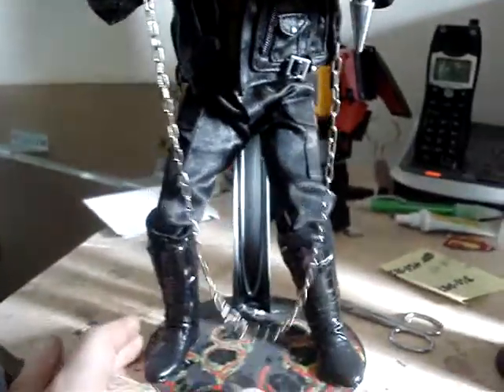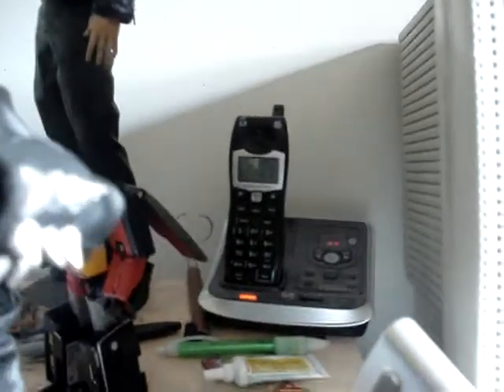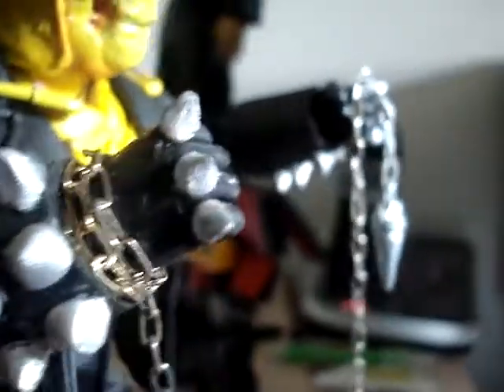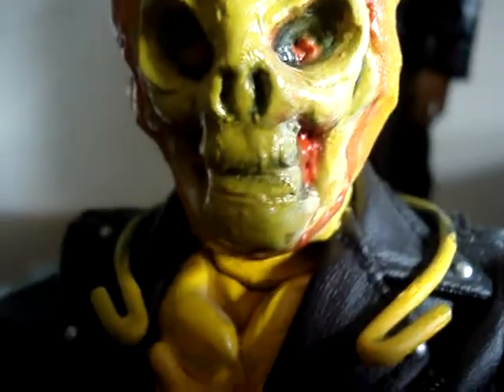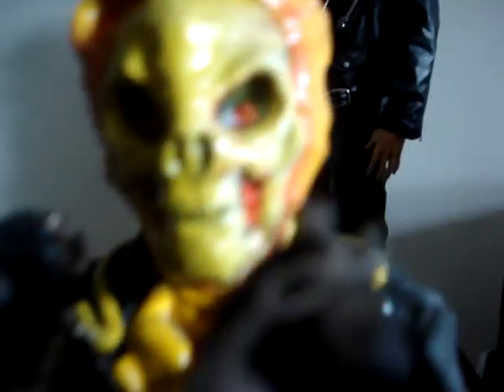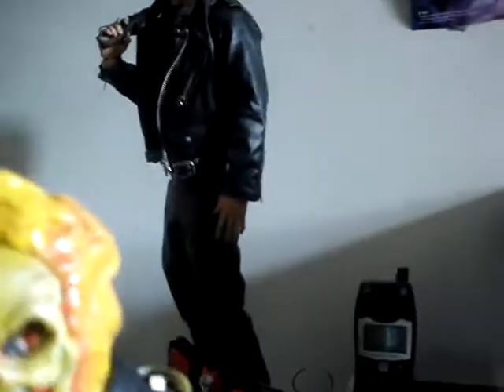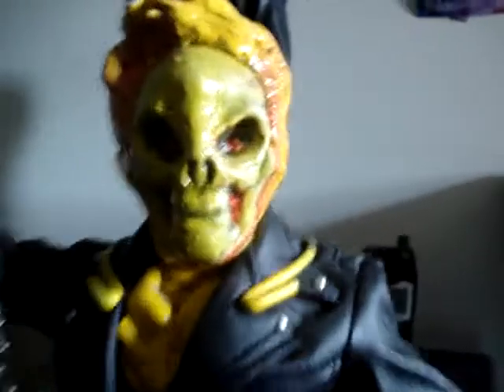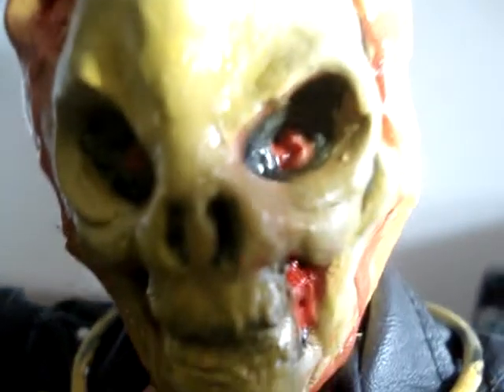Let's ride!!!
Here is my custom 1/6 scale Ghost Rider from the movie. The head is sculpted by me and painted it is made from sculpty. the body is a dragon body spray painted orange and yellow to resemble fire. The neck is sculpted to look like bone and then painted yellow and red. The clothes are just regular biker clothes and the boots are from a sideshow Han solo. The chain is real and the end of the chain is from the Hasbro 12" ghost rider figure. The spikes on the gauntlets and fist are made from epoxy sculpt. let me know what you think guys!!